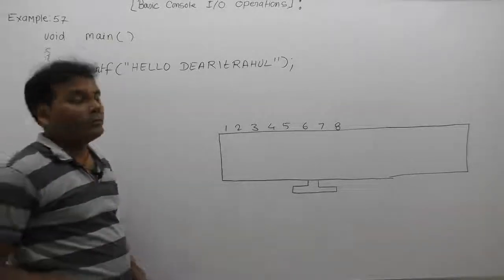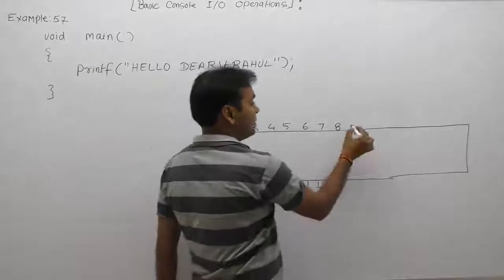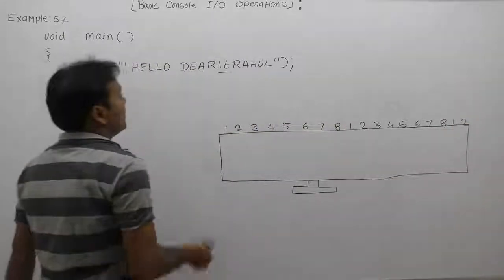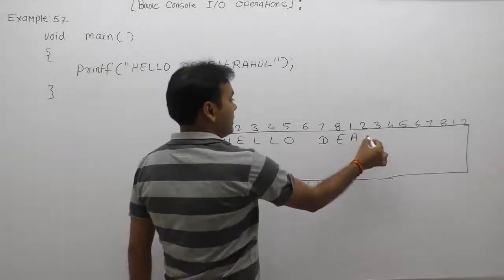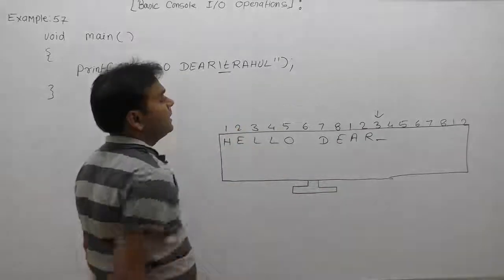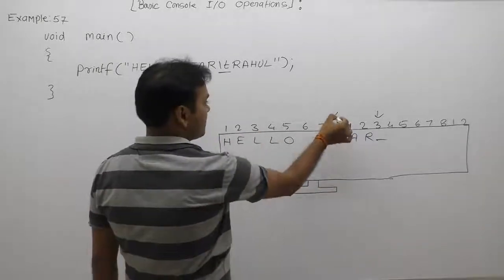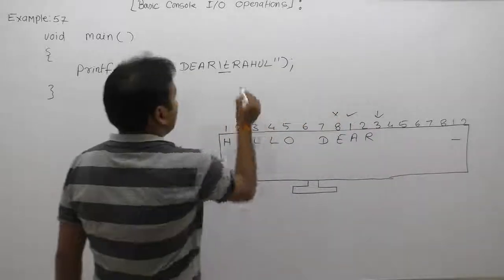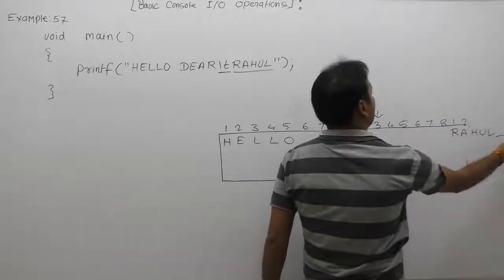Examples of printf function in C-Part303 | C Language by Java Professional